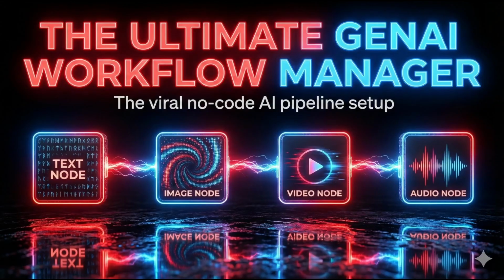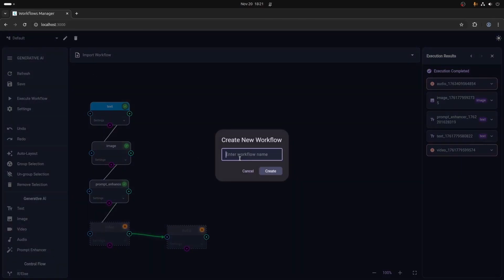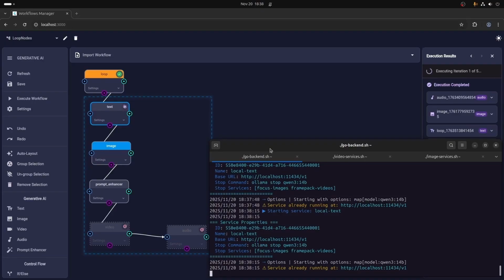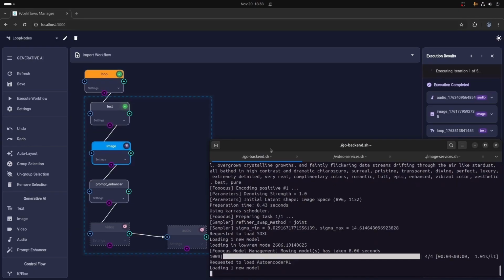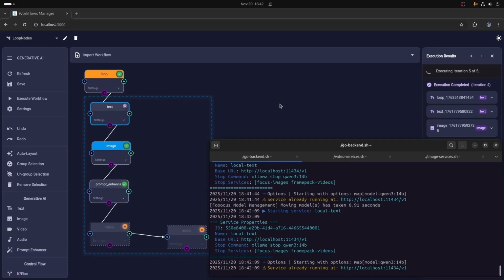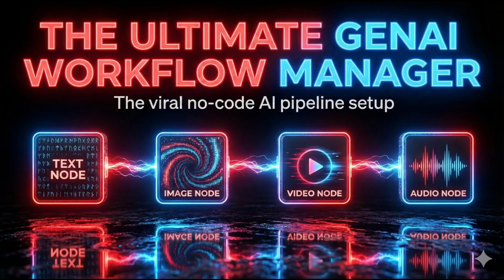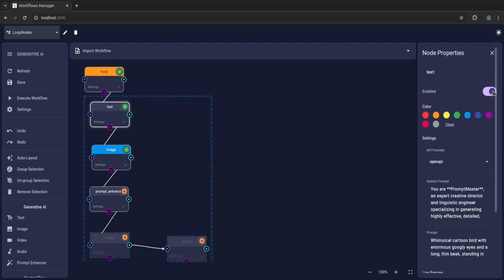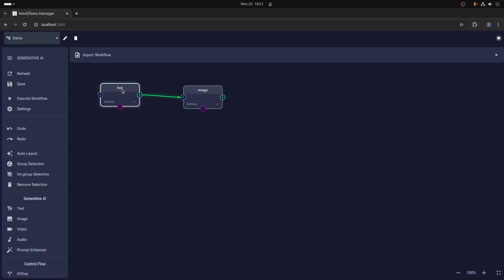The Ultimate Gen AI Workflow Manager viral no-code AI pipeline setup - english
An explanation and Demo of the setup & architecture of a Viral Gen AI Workflow Manager. A no-code Tool created using Flutter, Go Lang, PostgreSQL, Google GenAI SDK, local text models, Stable Diffusion and FramePack for video generation.